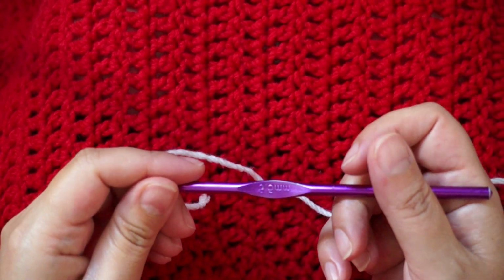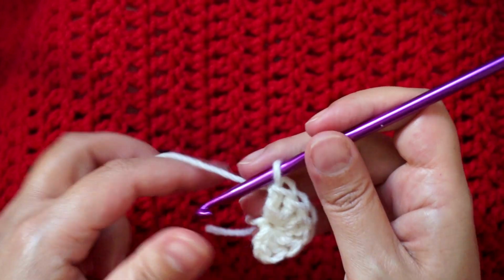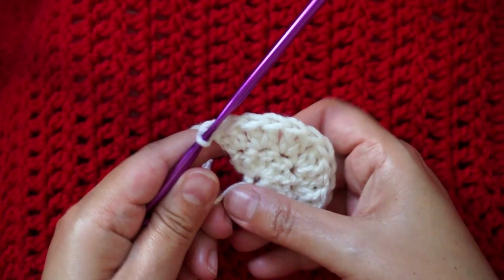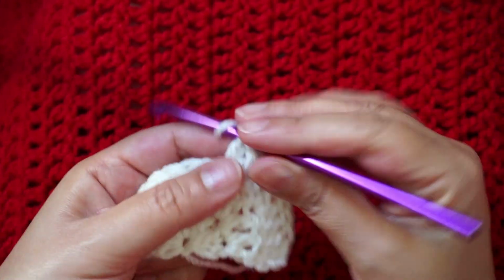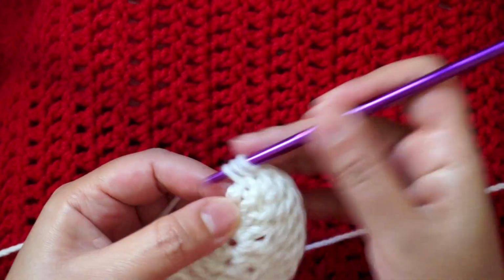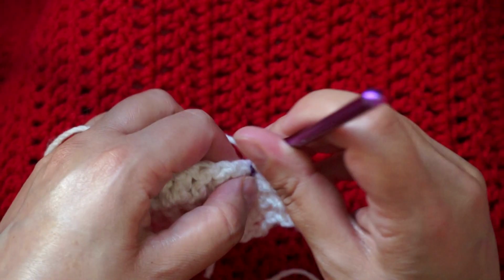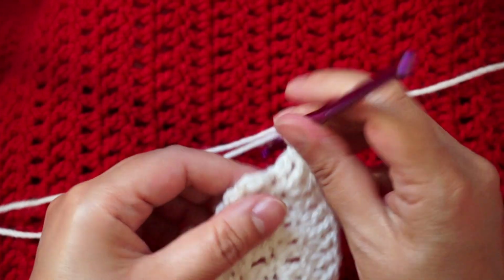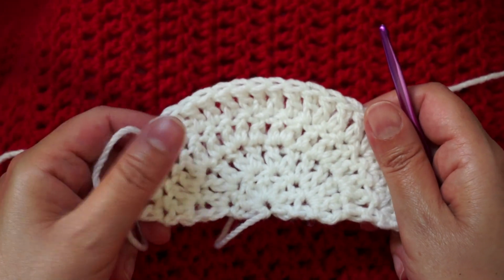Double crochet half circle